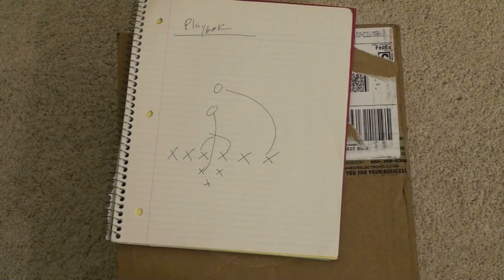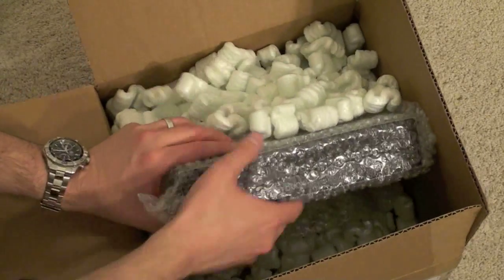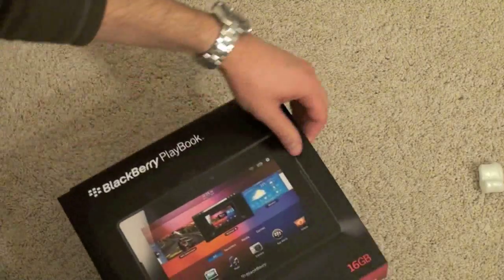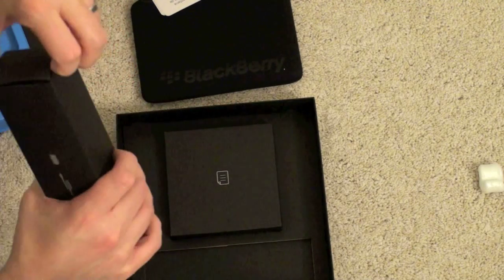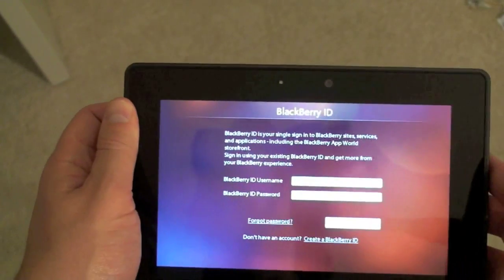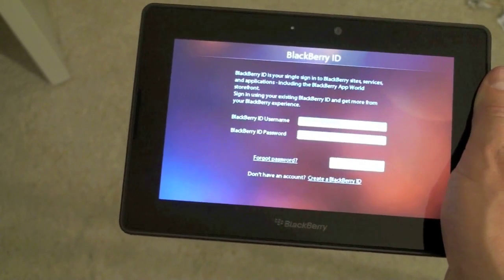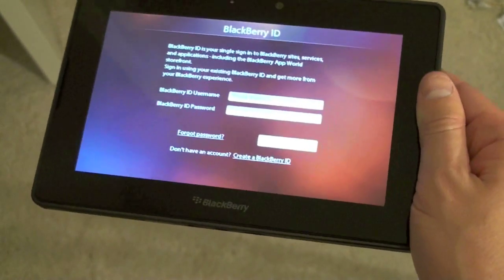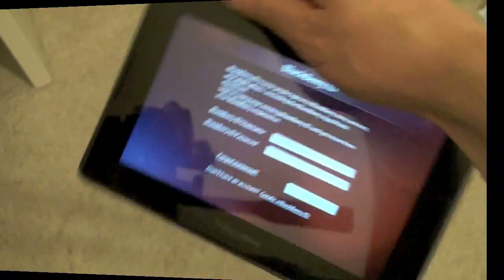Blackberry Playbook Unboxing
After much waiting and anticipating, RIM's BlackBerry PlayBook has finally landed on store shelves. The companies first entry in the tablet world just launched today, and I've got one ready for the unboxing. Not familiar with PlayBook? Here are some fast facts to get you started.
BlackBerry PlayBook Specs

    7-inch multitouch display (1024×600 px resolution)
    0.9 lbs weight
    1 GHz dual-core processor
    1 GB RAM
    3 MP front-facing cam, 5 MP rear cam (1080p HD video recording)
    HDMI video output
    MicroUSB and MicroHDMI outputs
    BlackBerry tablet OS
    Adobe Flash 10.1 and Adobe AIR
    Support for Android 2.3 apps (via app player) coming this summer
    Pairs with BlackBerry smartphone for access to email, calendar, address book, task list and BBM (via BlackBerry Bridge)

The Wi-Fi PlayBook is available at Best Buy, Office Depot, OfficeMax, Radio Shack, and Staples, among others starting today. WiFi only models sell for: $499 for 16 GB, $599 for 32 GB, and $699 for 64 GB. 4G versions are on the way, but not quite available yet.

What you think: Is the Playbook is a worthy contender to battle the iPad 2 or Xoom?